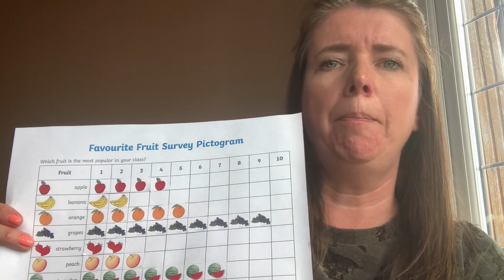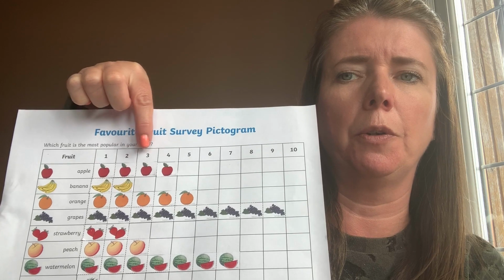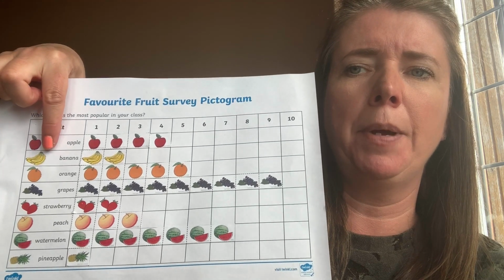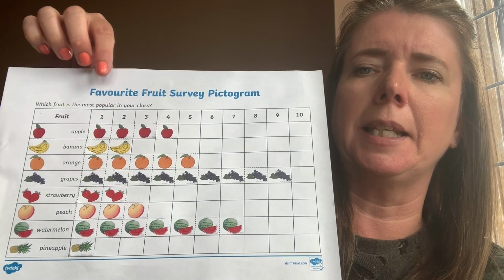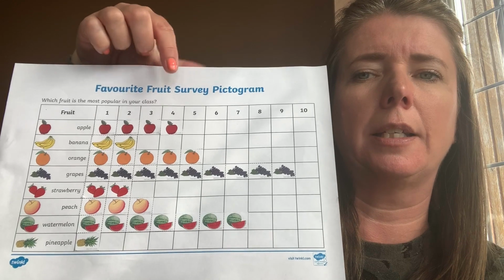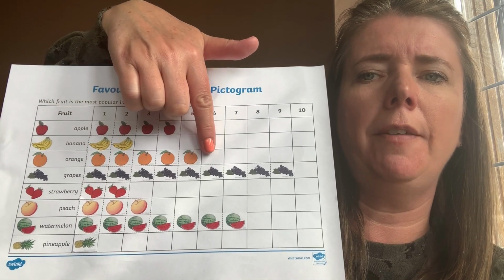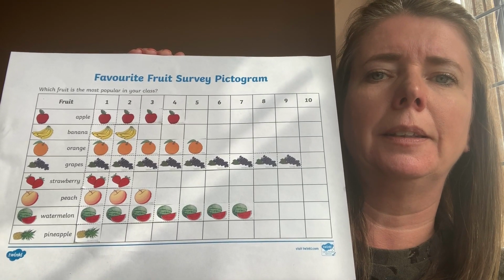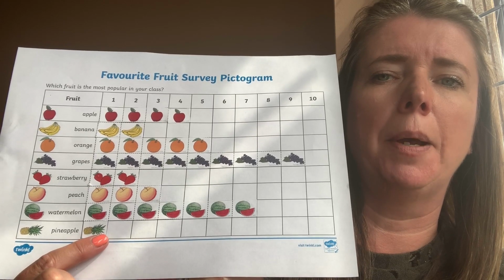Week Three Year 1 Tally Charts and Pictograms with Mrs Dunn